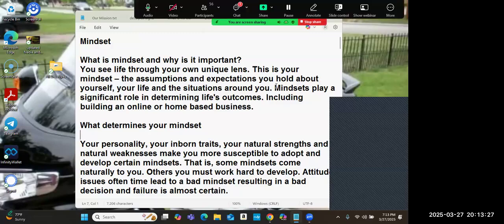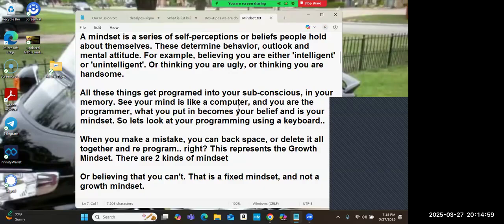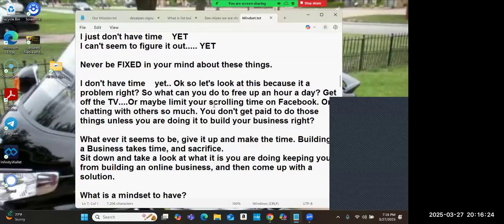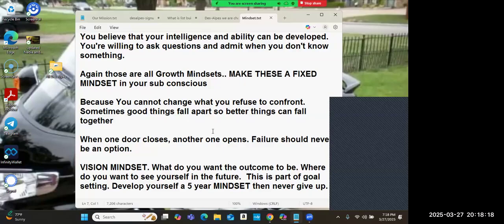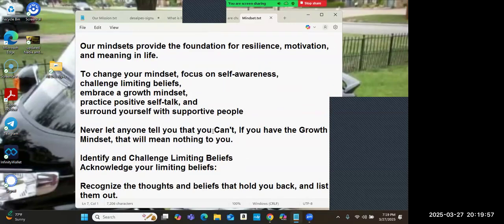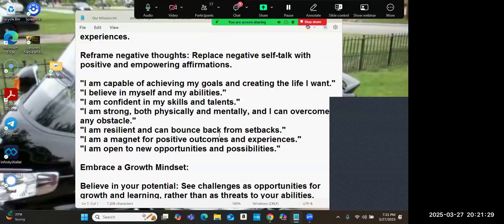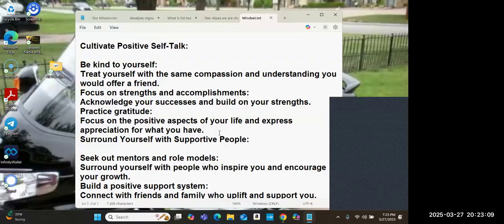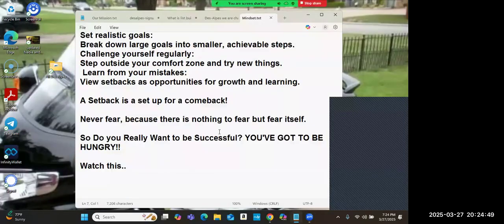Free Business & Marketing Training w/David Guinn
Are you struggling to get people into your business?
Haven't learned how to brand yourself yet?
Have a product or service you love and need more sales?

All you have to do is come to our FREE training Thursday's at 8pm est.  No hype No sales pitch No one will try and recruit you and No one will ask you for a dime!

We specialize in the training you never get and probably have
never seen before.  Training that you never got in school never
got from your J.O.B. and probably never heard before as well.
The training is FREE!  and literally hundreds come every week!

DO NOT wait! We go LIVE at 8pm est. Every Thursday Night!